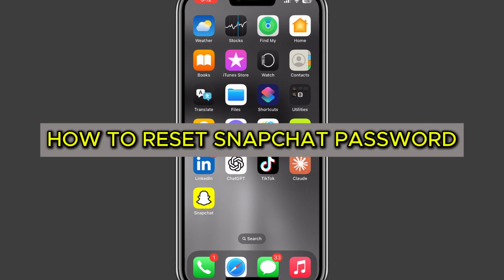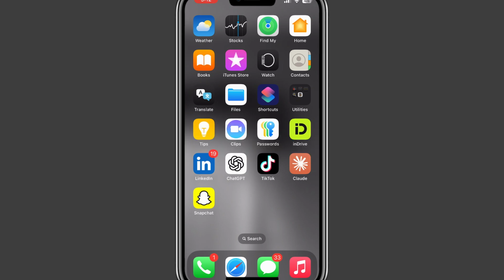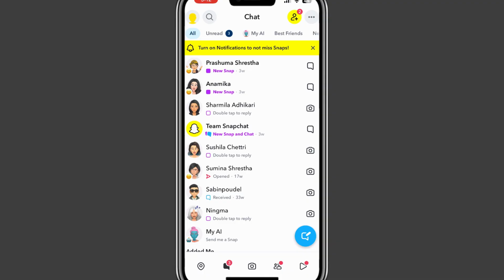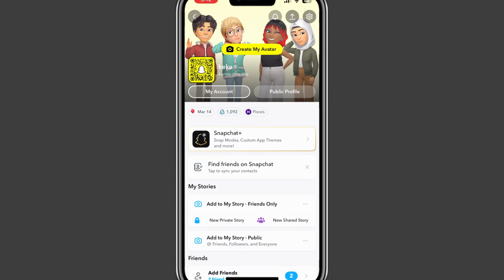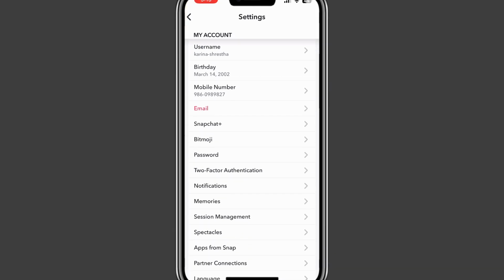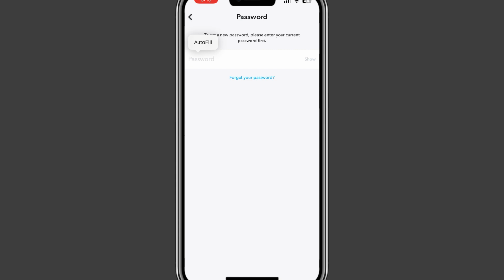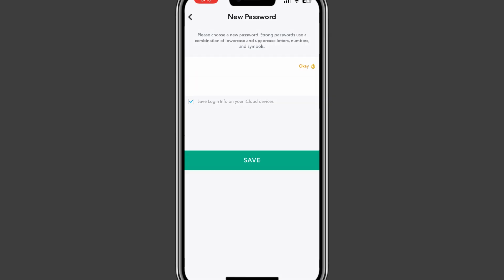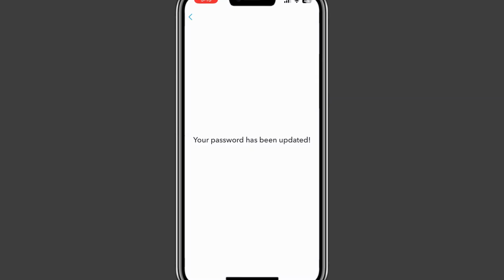How to Reset Snapchat Password 2025?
Forgot your Snapchat password or want to update it for security reasons? 🔐 In this step-by-step guide, learn how to reset your Snapchat password using your email or phone number.

Whether you're locked out or simply want to change your password, this quick tutorial will help you recover access to your Snapchat account on both Android and iPhone.